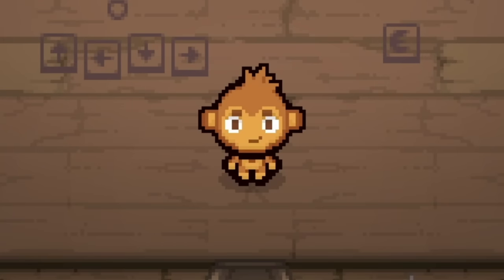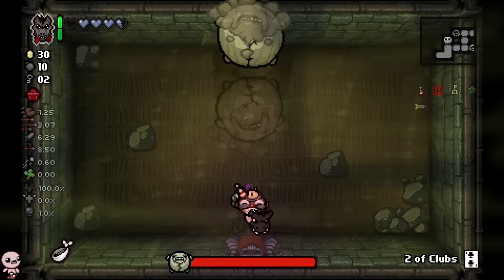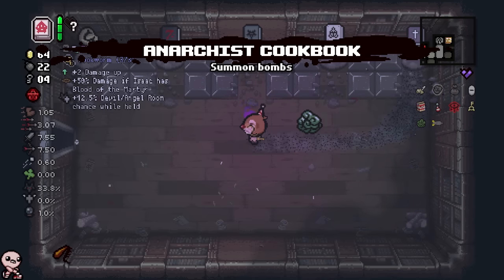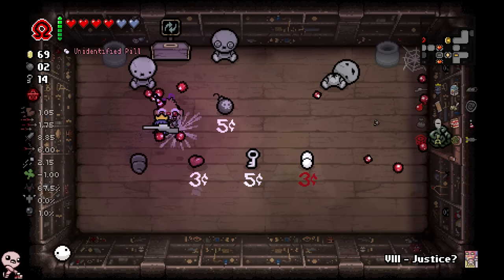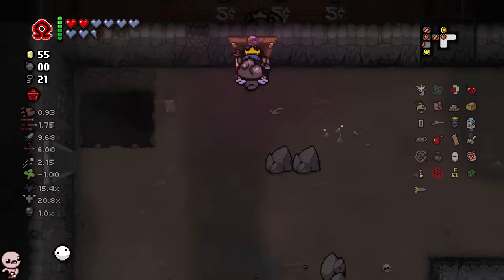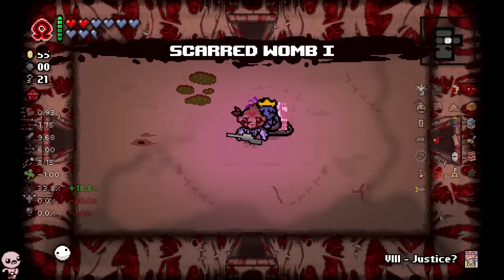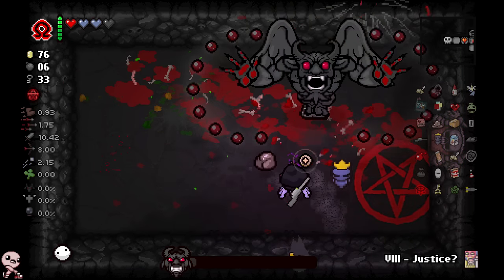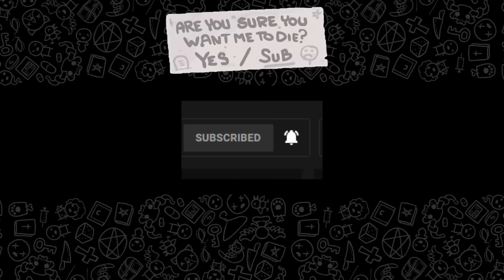They Added Bloons To Isaac!!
the greatest monkey moment in the history of isaac